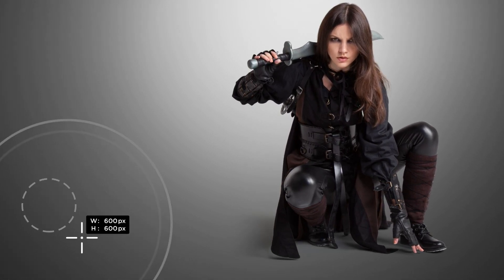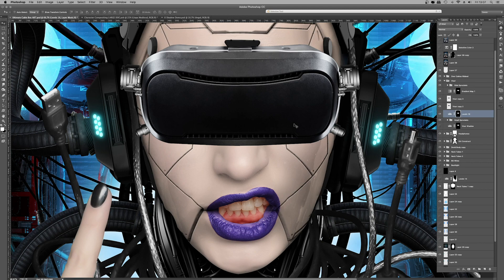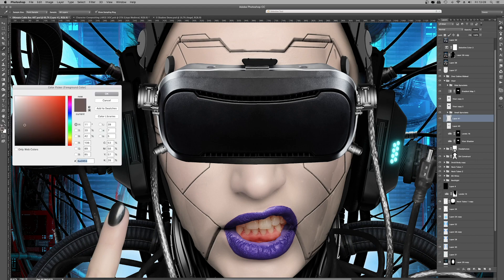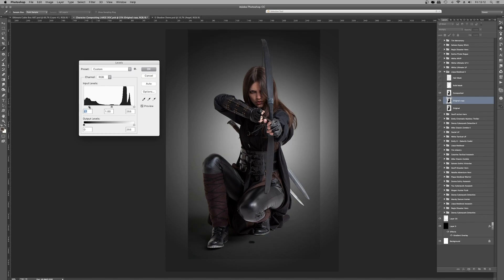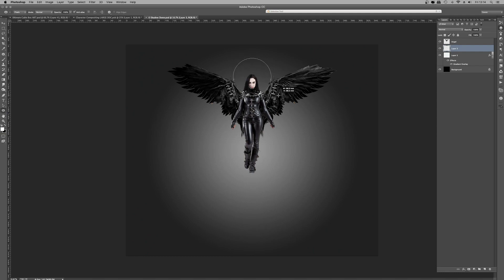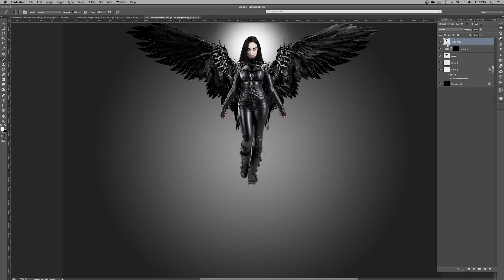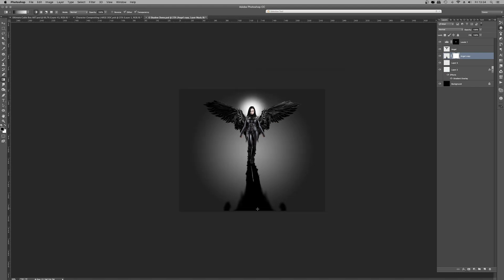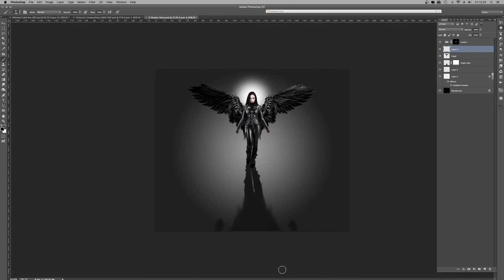How to Create Shadows in Photoshop – 3 Tips & Mistakes to Avoid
🔥 GET THE FANTASY STOCKS SHOWN IN THIS VIDEO

In this tutorial pro horror artist Dean Samed will show you THREE different techniques for creating believable shadows in Photoshop.

Shadows, a surefire way to elevate your Photo Manipulation art… immediately!